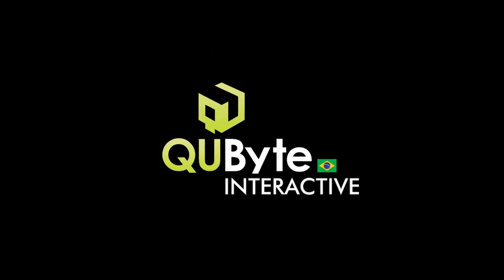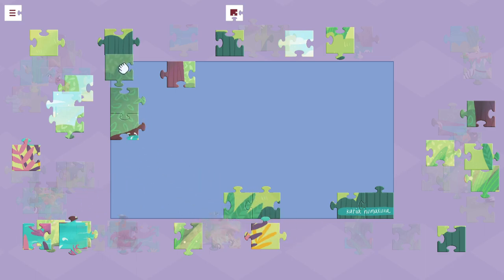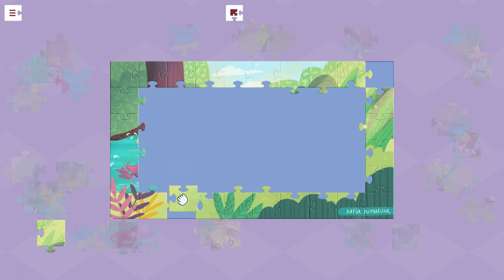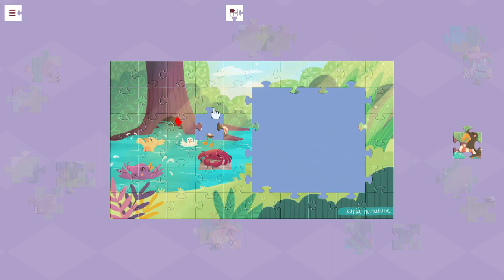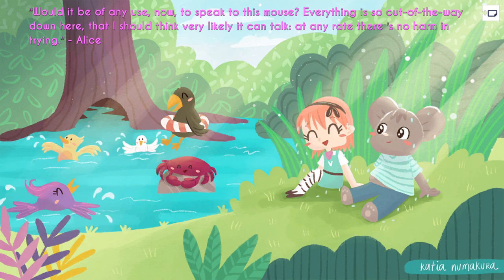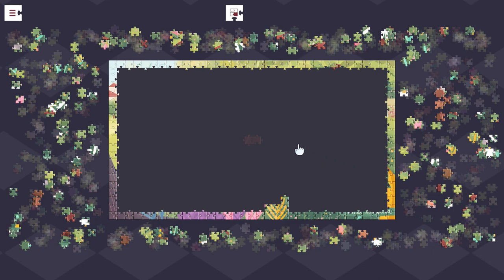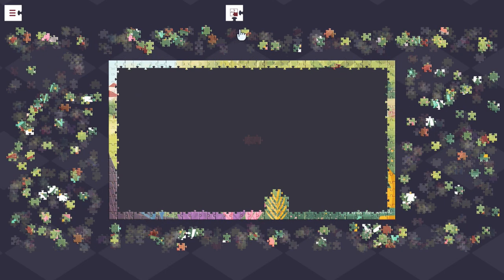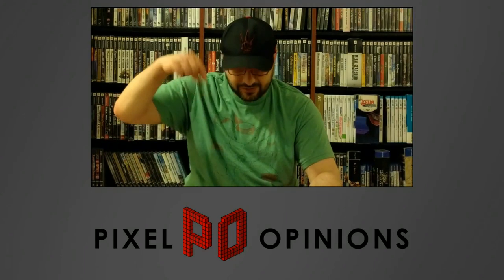First Opinions - Alice in Wonderland: A Jigsaw Puzzle Tale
Developed by Mens Sana Interactive
Published by QUByte Interactive
Available on: PC, PS4, Switch, Xbox One